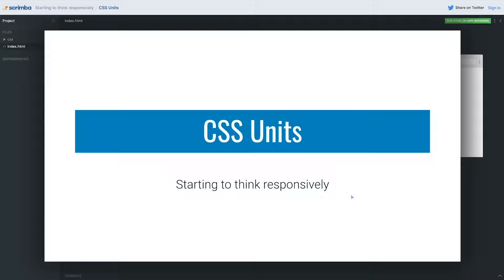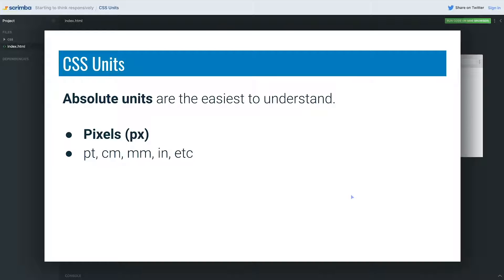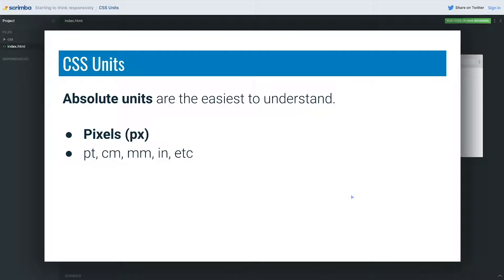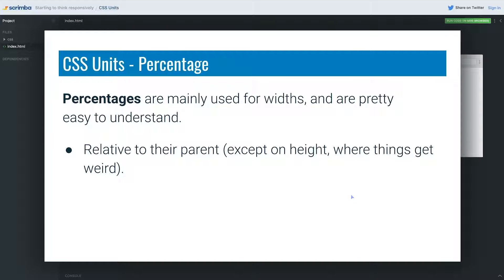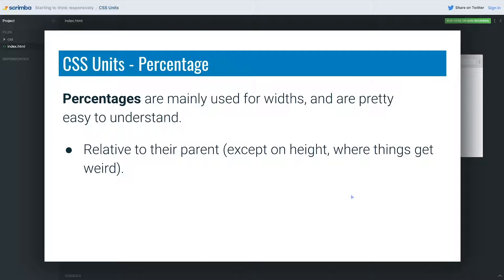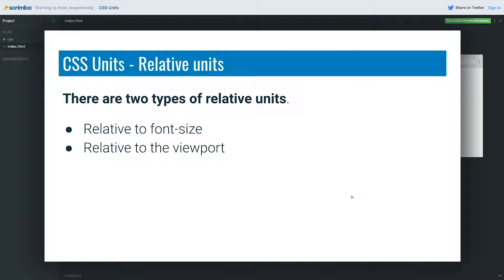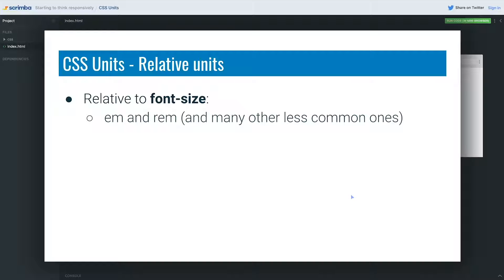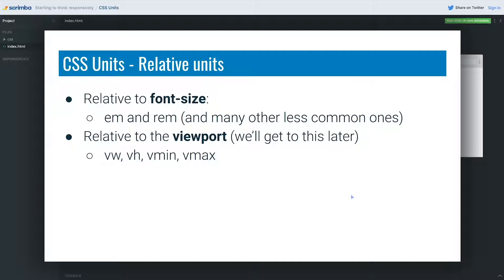2 CSS Units - Responsive CSS Tutorial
There are many different types of CSS unit that we can use:

Absolute units
pixels
cm, pt, in, mm, etc
Relative units
relative to font-size
em
rem
ch
ex
relative to viewport (browser window)
vh
vw
vmin
vmax
percentage